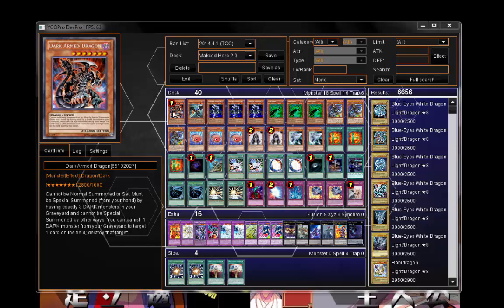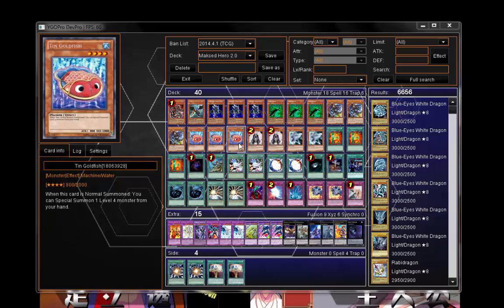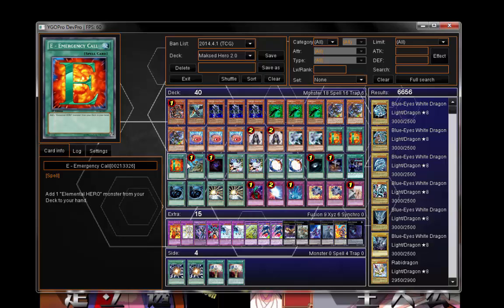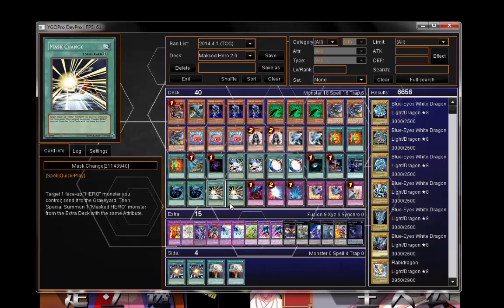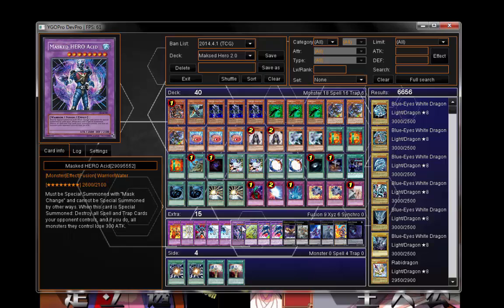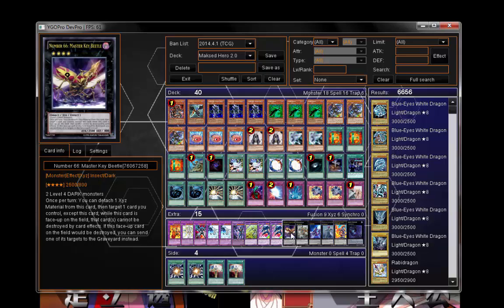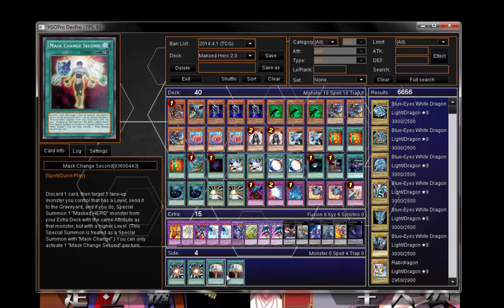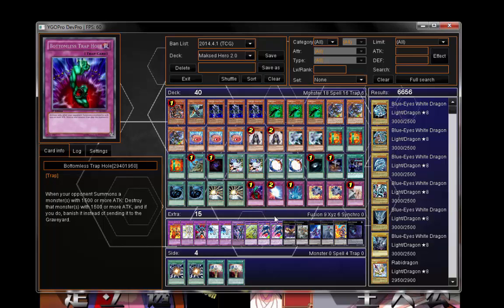Deck Profile: Masked Hero's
Them birds in the background tho...

Anyways, please let me know what you guys think!